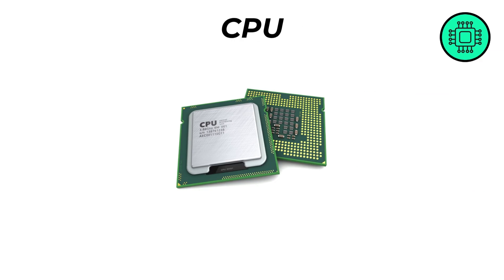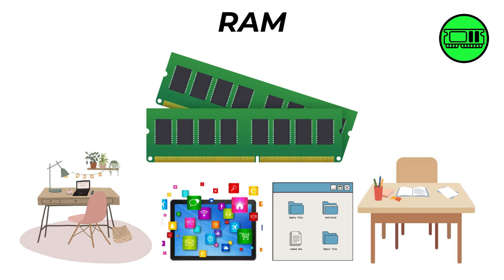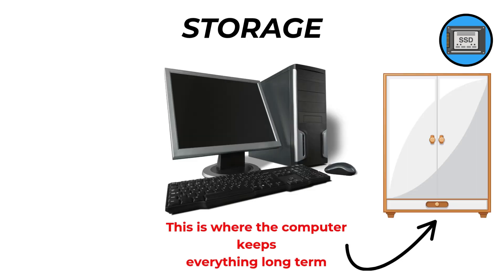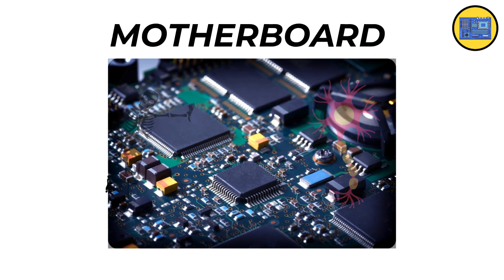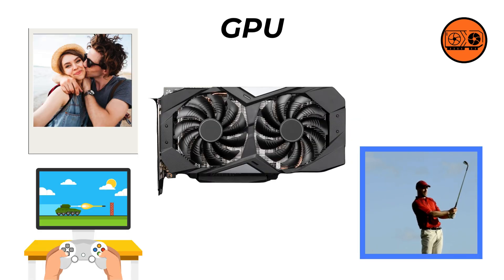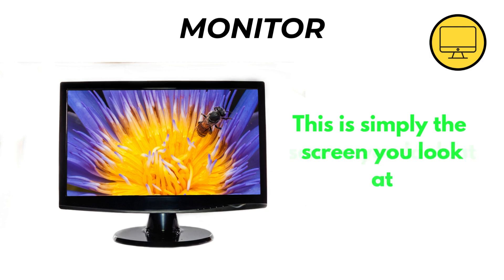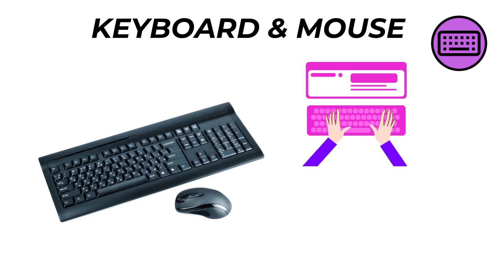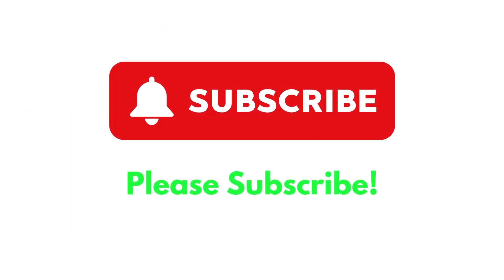Every Part of a Computer Explained As Simple As Possible in 2 Minutes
Ever wondered what makes your computer tick? In this video Every Part of a Computer Explained in 2 Minutes, we break down every essential computer part in just 2 minutes! Whether you're a tech beginner, a student, or just curious, this quick guide will give you a clear overview of the basic components of a PC.

We'll cover everything from the brain of your computer, the CPU (Central Processing Unit), to the RAM (Random Access Memory) that helps it multitask, and the storage devices like SSD (Solid State Drive) and HDD (Hard Disk Drive) where your data lives. You'll also learn about the motherboard, the central hub connecting all the parts, the GPU (Graphics Processing Unit) for stunning visuals, the power supply unit (PSU), and essential peripherals like the monitor, keyboard, and mouse.

This video is perfect for anyone looking for a simple computer parts explanation, a computer hardware basics tutorial, or a quick guide to computer components. Get a better understanding of your desktop or laptop and become more tech-savvy in no time!

In this video, you'll learn about:

-- CPU (Processor)
-- RAM (Memory)
-- Motherboard
-- GPU (Graphics Card)
-- SSD & HDD (Storage)
-- Power Supply Unit (PSU)
-- Computer Case
-- Peripherals (Monitor, Keyboard, Mouse)
-- Cooling System

Every Part of a Computer Explained in 2 Minutes
TIMESTAMP
0:00 - CPU
0:18 - RAM
0:38 Storage
1:00 - Motherboard
1:17 - GPU
1:33 - Power Supply
1:47 - Monitor
2:02 - Keyboard and Mouse
2: 18 Case